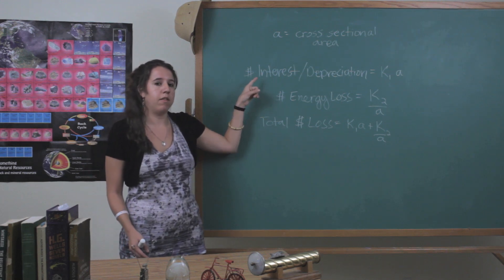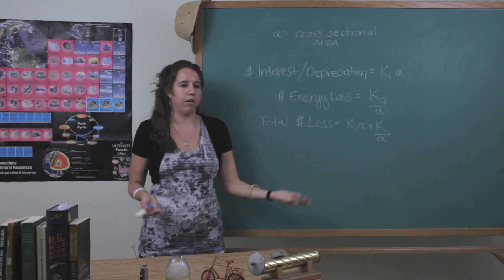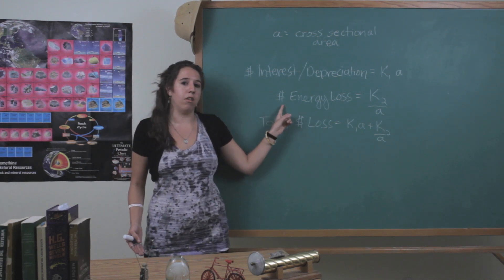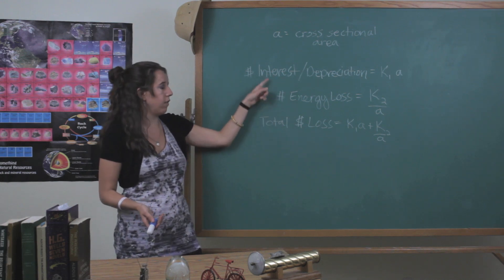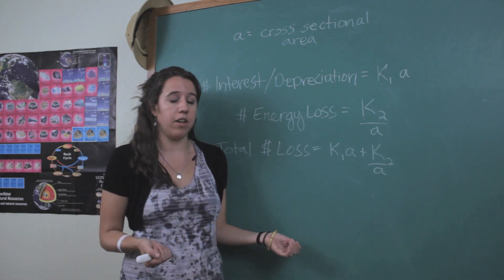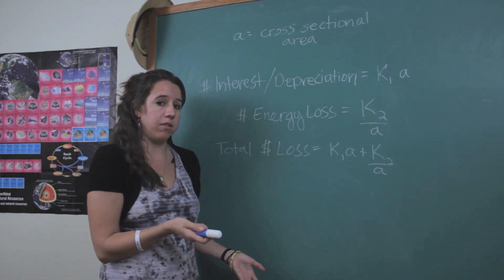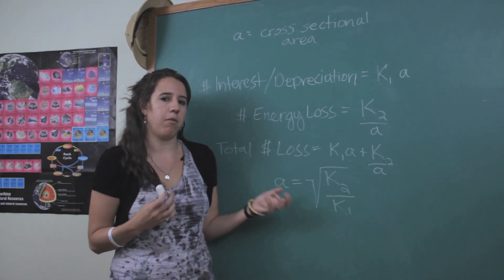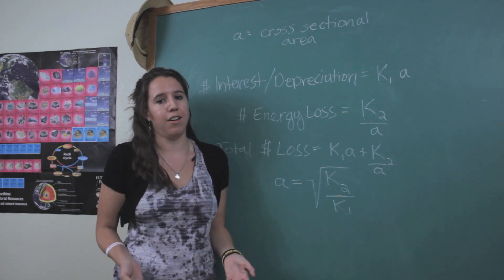Kelvin's Law : Physics & Math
Kelvin's law is necessary when talking about electricity over long distances where there are specific limitations relating to the conductor. Find out about Kelvin's law with help from a warm, engaging and experienced science enthusiast in this free video clip.

Series Description: Physics and mathematics are directly related in a number of very important and very interesting ways. Get tips on physics and math with help from a warm, engaging and experienced science enthusiast in this free video series.